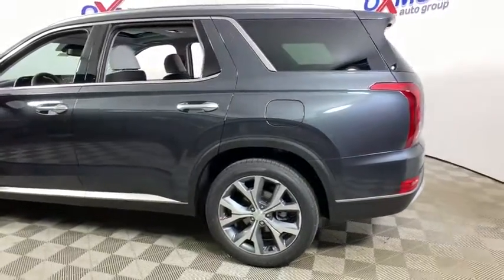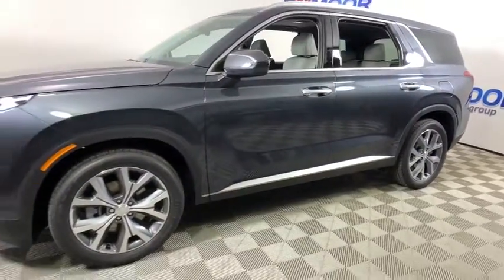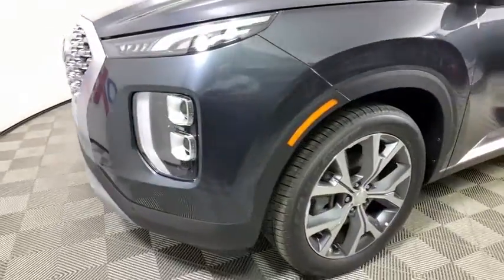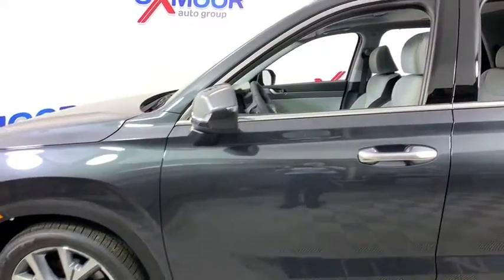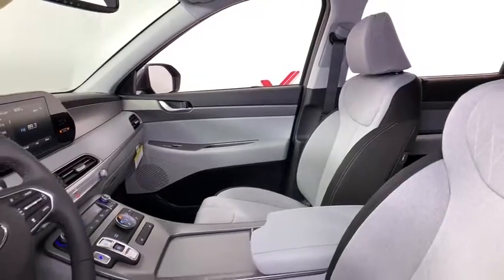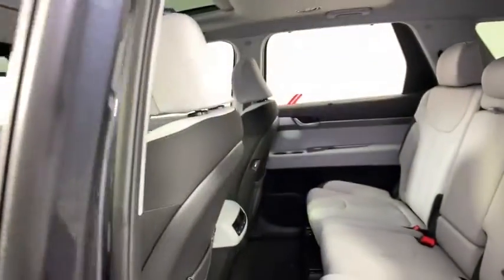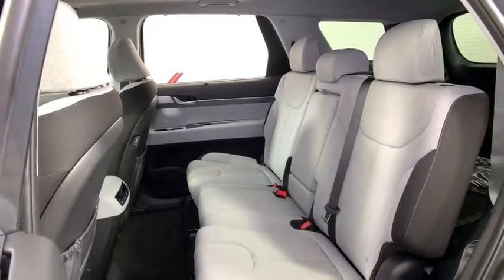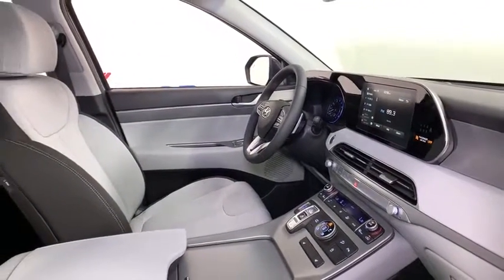2020 Hyundai Palisade at Oxmoor Hyundai | Louisville & Lexington, KY H12576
Graphite New 2020 Hyundai Palisade available in Louisville, Kentucky at Oxmoor Hyundai. Servicing the Lexington, Elizabethtown, KY, New Albany, IN, Jeffersonville, IN area.

Oxmoor Hyundai
8107 Shelbyville Rd

2020 Hyundai Palisade SELbrbrAll Rebates included in pricing. Some buyers will not qualify for all rebates.